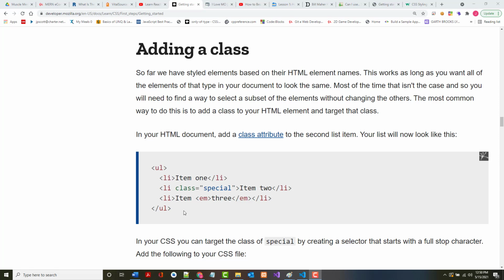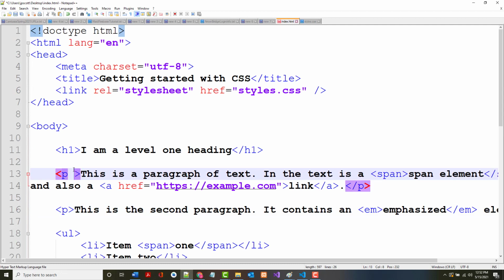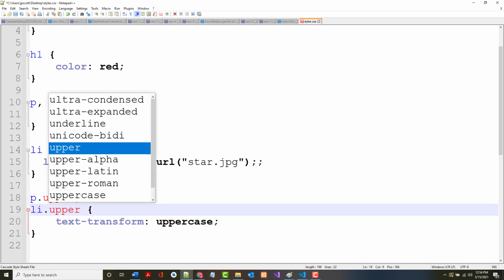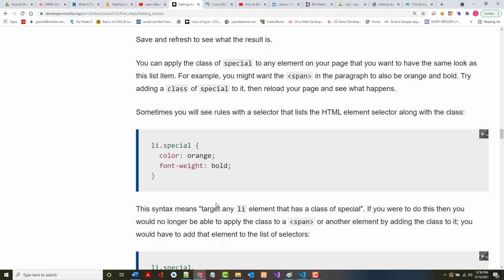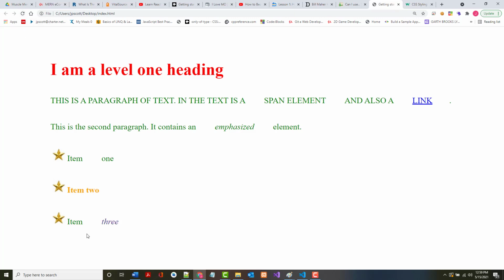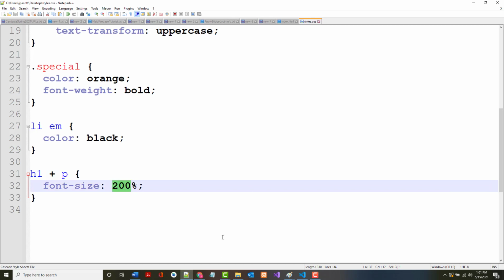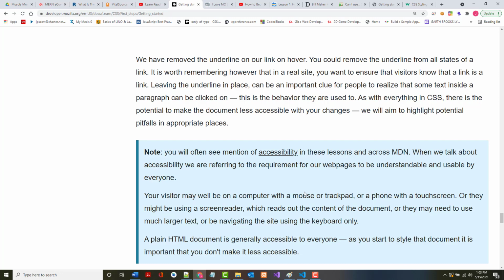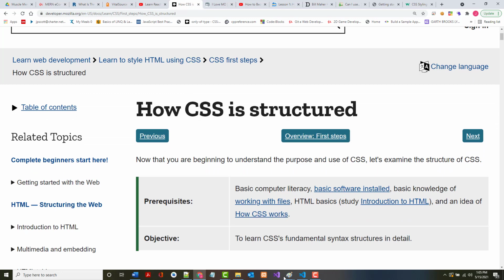CSS - First Steps - Part03.2